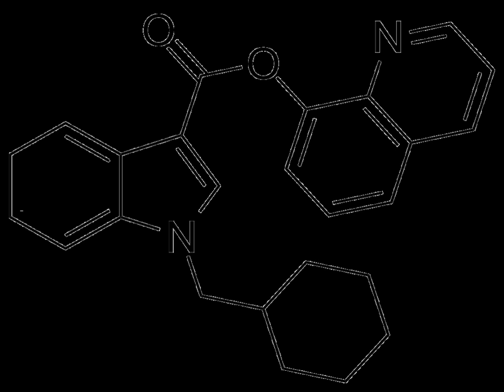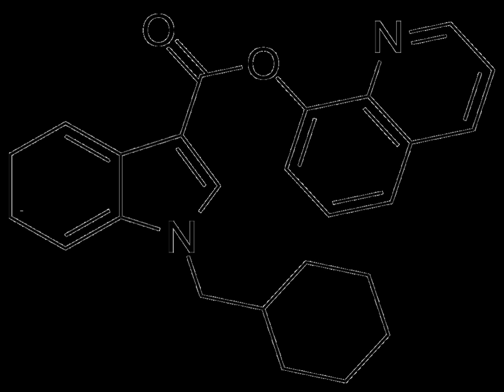QUCHIC | Wikipedia audio article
This is an audio version of the Wikipedia Article:
QUCHIC

00:00:50 undefined
00:01:12 undefined

- Socrates

SUMMARY
QUCHIC (BB-22 or 1-(cyclohexylmethyl)-1H-indole-3-carboxylic acid 8-quinolinyl ester) is a designer drug offered by online vendors as a cannabimimetic agent, and was first detected being sold in synthetic cannabis products in Japan in early 2013, and subsequently also in New Zealand. The structure of QUCHIC appears to use an understanding of structure-activity relationships within the indole class of cannabimimetics, although its design origins are unclear. QUCHIC, along with QUPIC, represents a structurally unique synthetic cannabinoid chemotype since it contains an ester linker at the indole 3-position rather than the precedented ketone of JWH-018 and its analogues, or the amide of SDB-001 and its analogues.